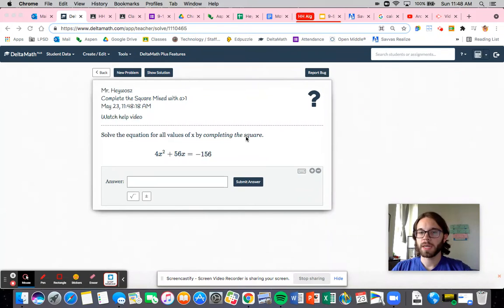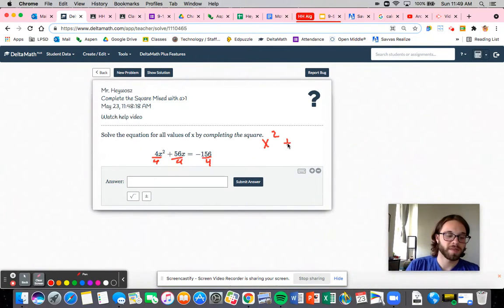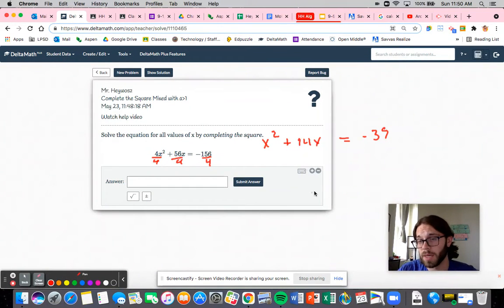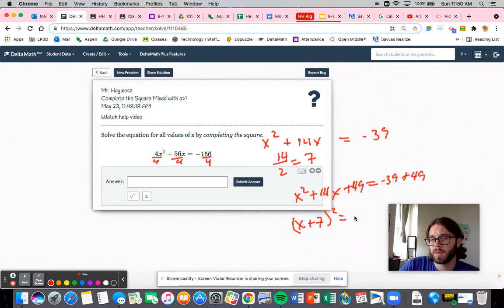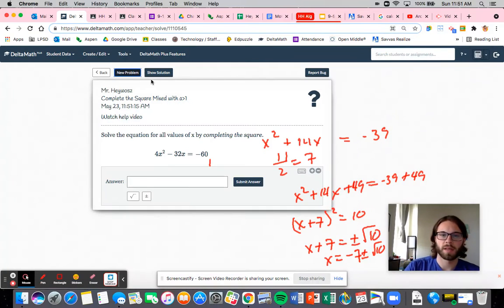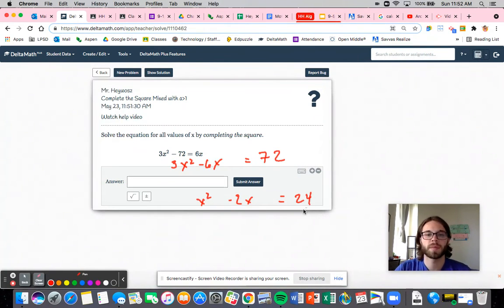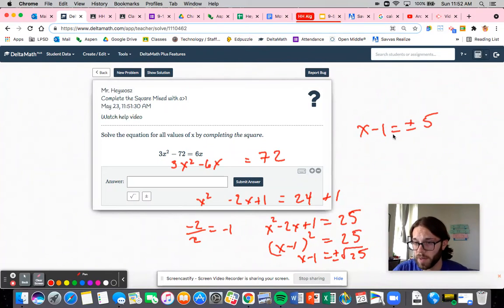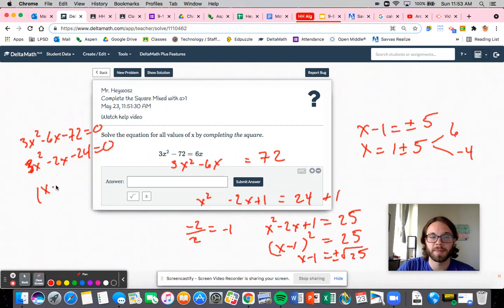Completing the Square when a not 1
Here is an overview of completing the square when a is not 1